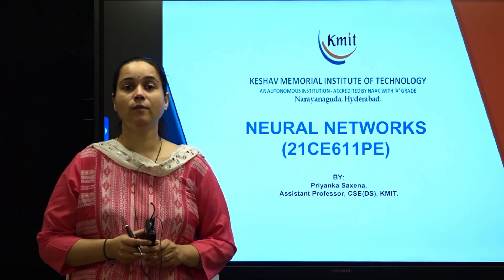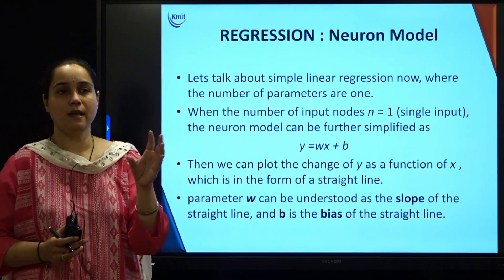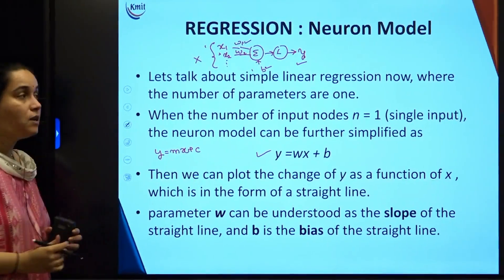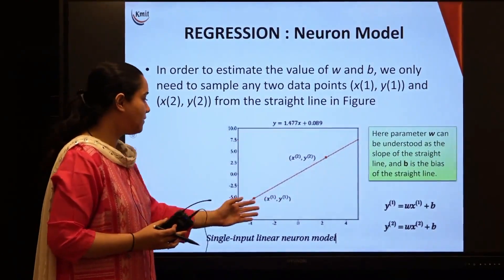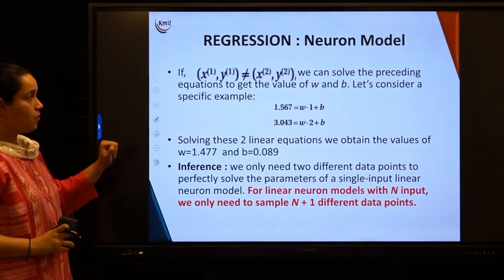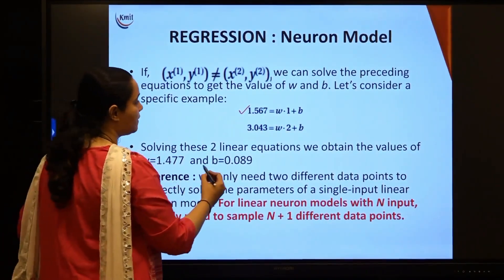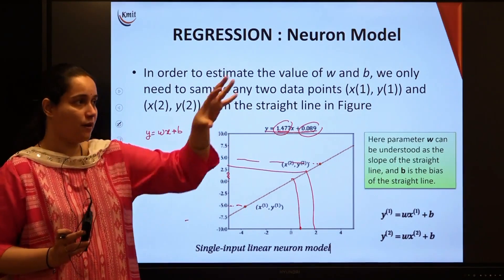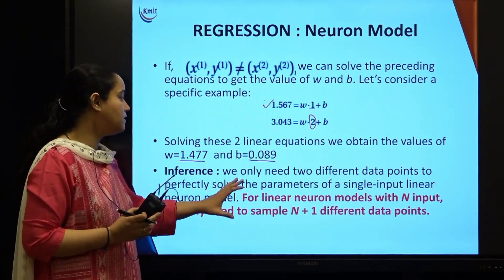UNIT - 1_REGRESSION NEURON MODEL - 1